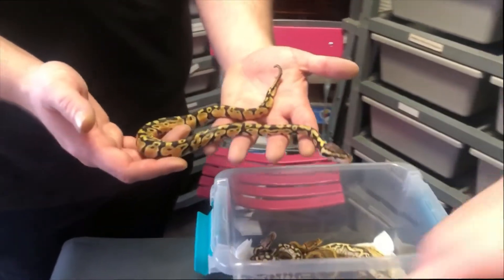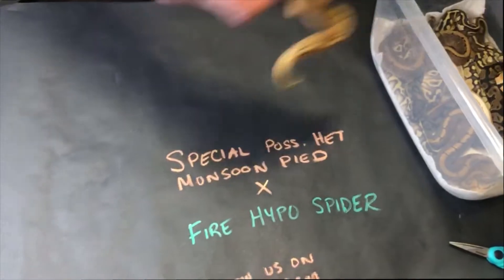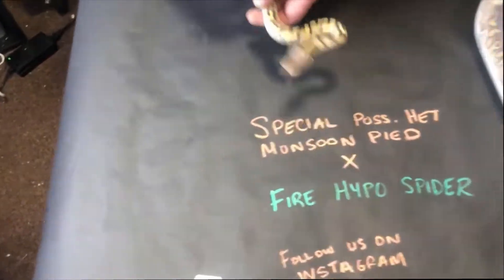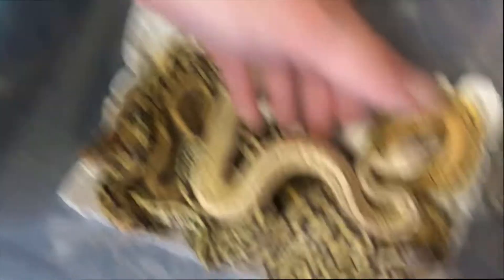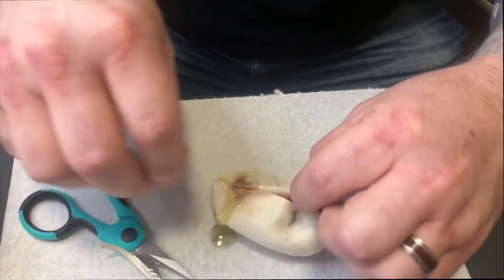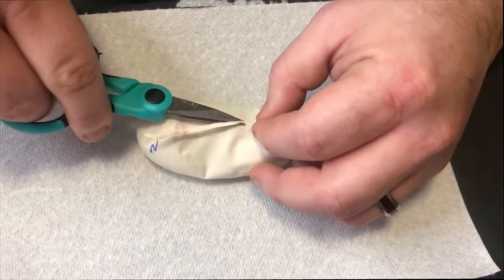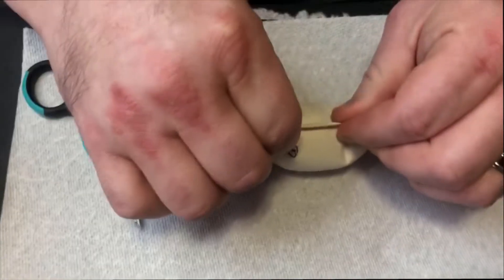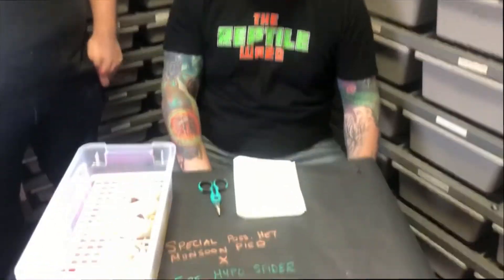Hello Youtube!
Hi guys! We are The Reptile Ward! Along with Chris' lovely wife doing the camerawork, this is our first ever YouTube video! We had some issues with this video and unfortunately since there's an egg cutting involved, we could not re-shoot it, so we had to do some editing (which is as new to me as this Youtube channel!) so I apologize for the less than optimal audio on this one. It sounds like I'm speaking through a PVC tube! We are going to work hard to make sure that the next one is an improvement from this first attempt haha.

The egg cutting in this video is a Special poss DH Monsoon Pied to a Fire Hypo Spider, and before that we show off our most recent clutch, which was a Pastel Lesser Leopard Clown to a Pinstripe PH Clown (Spoilers, she did not prove out).

We appreciate you taking the time to watch this video!

Also please give us a follow on instagram!